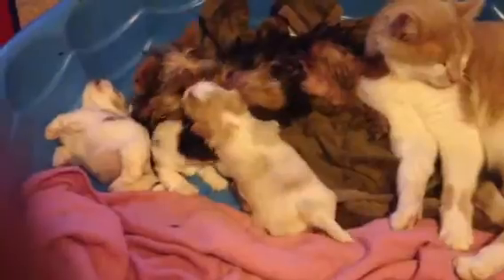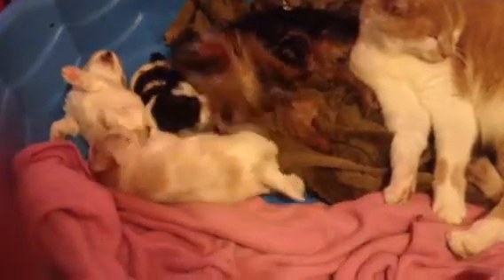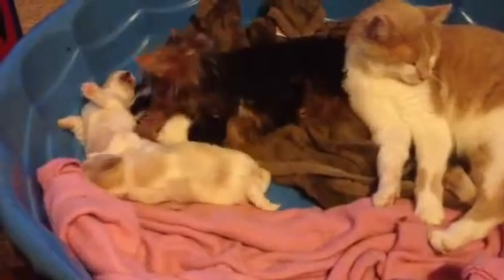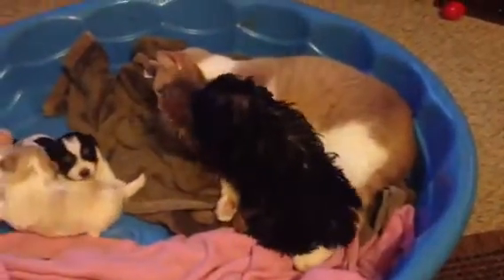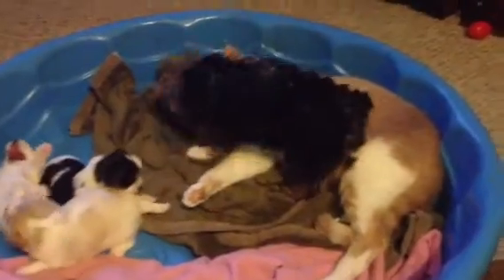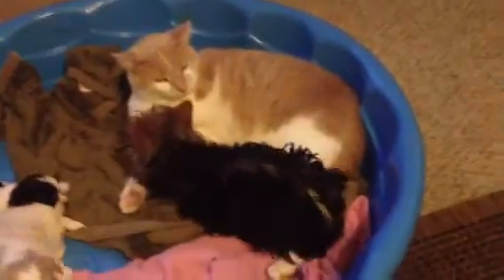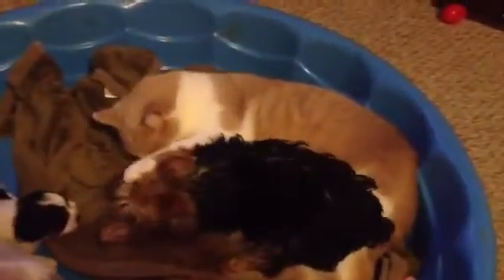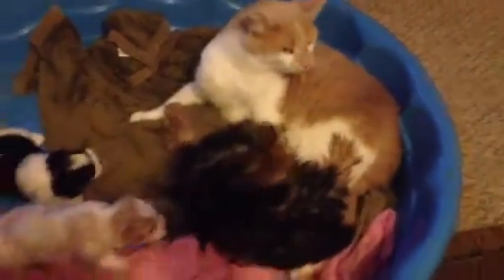Shenanah and Nikolai